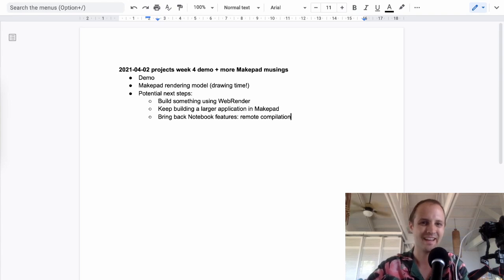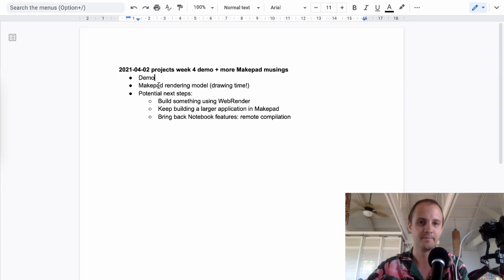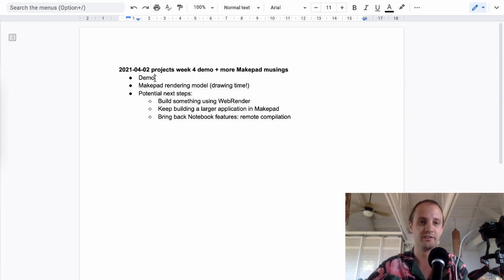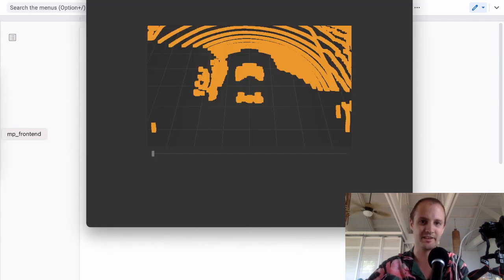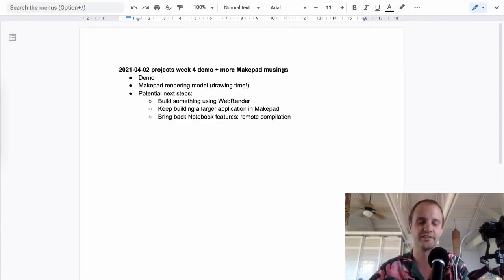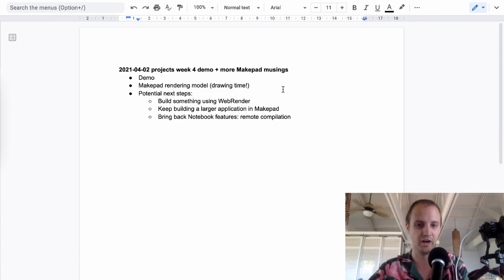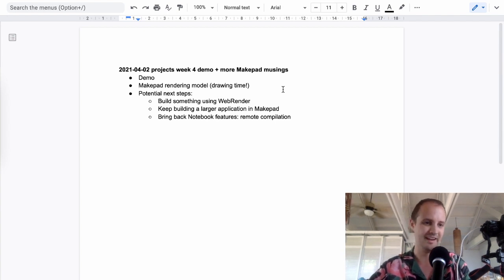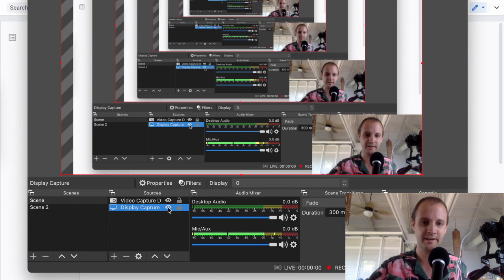Projects week 4 demo + more Makepad musings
⏱️ I go deep into the high-performance GUI render model of Makepad. I probably got a bunch wrong so corrections and feedback are welcome. 😌

00:00 Demo
02:47 Makepad rendering overview
07:25 Draw tree
09:28 Shaders
12:58 More draw tree
16:38 CxView / scrolling / clipping
23:21 Passes / off-screen rendering
25:12 Cross-platform
26:26 Painting
28:04 App structure
35:25 App views / partial drawing
39:35 Events — repainting
41:35 Events - redrawing
43:11 Data duplication
44:57 Events - propagation
48:55 What to redraw?
52:52 Memory leaks
54:57 Reflections
56:10 Layouting / costs of views
58:15 Next steps